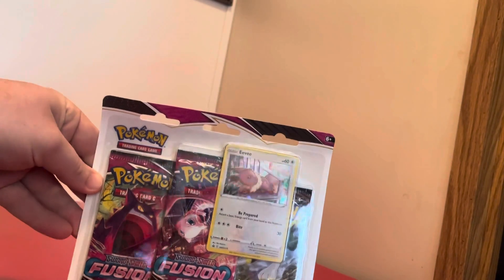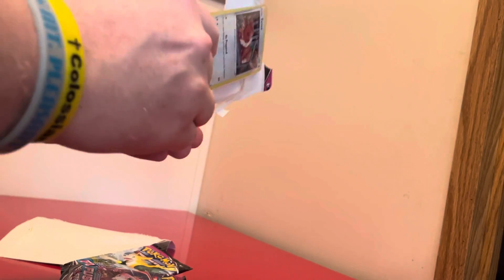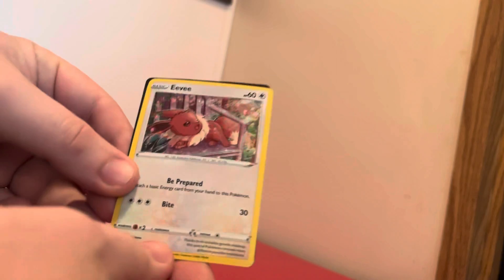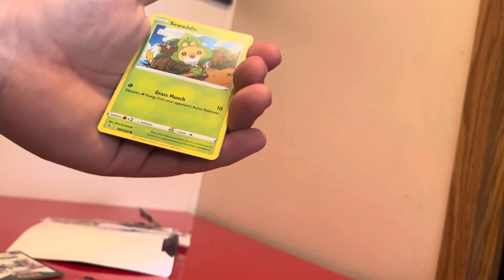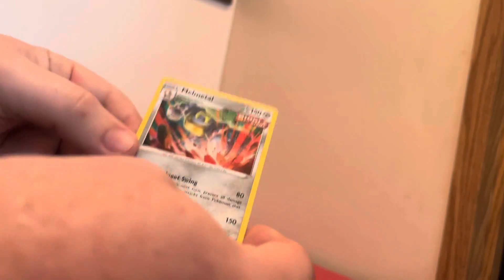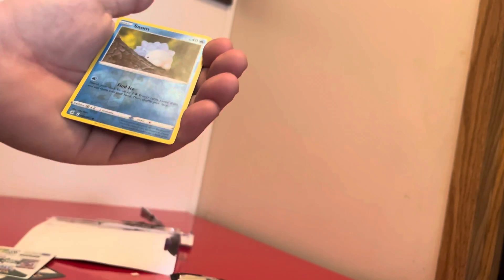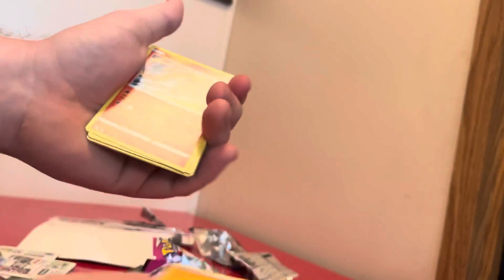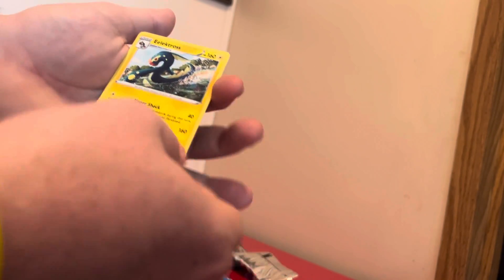Fusion Strike Eevee 3 Pack Blister Opening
Pokémon Fusion Strike Opening Eevee promo three pack blister